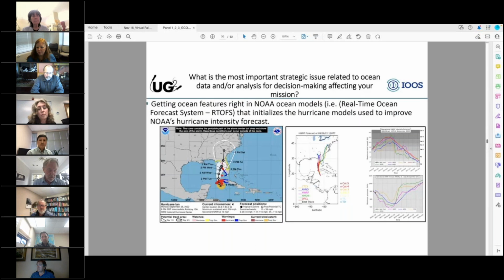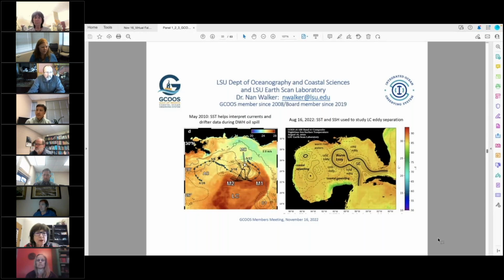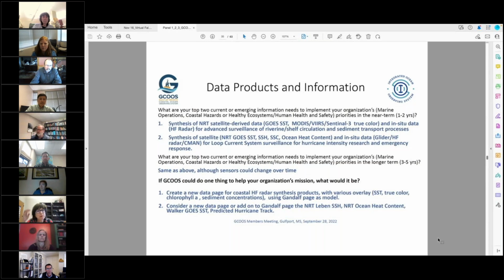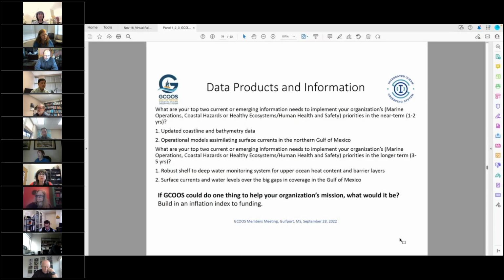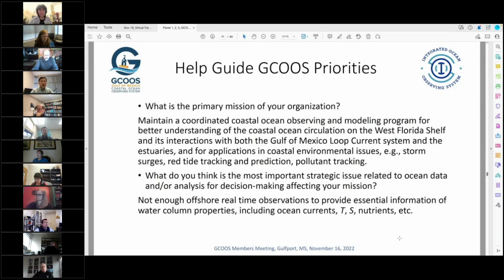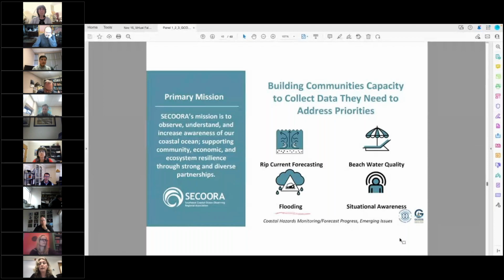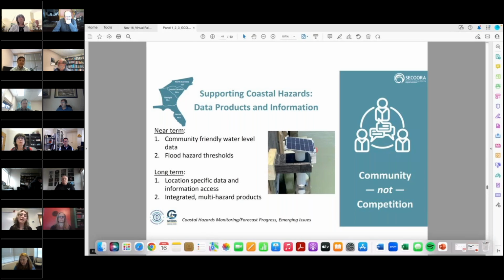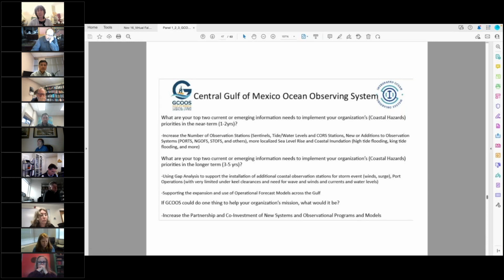GCOOS Fall Members Meeting 2022 — Panel 2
GCOOS holds two Members Meetings each year. One in the fall and one in the spring. The 2022 Fall Meeting took place virtually on Nov. 16. This recording covers the second panel.

Meeting Agenda
1-1:10 p.m.: Welcome and Purpose of Meeting — Kirsten Larsen, GCOOS Board Chair and NOAA National Centers for Environmental Information

1:10-1:30 p.m.: GCOOS Overview of New Five-Year Funding Cycle and Introduction to Panels —Dr. Jorge Brenner, GCOOS Executive Director

1:30-2:20 p.m.: Panel 1 — Marine Operations (four-minute presentations followed by Q&A, moderated by GCOOS Board Member David Driver)

Shell — Dr. Ruth Perry, Head of Regulatory Affairs, Offshore Wind Americas
Fugro — Ben Williams, Metocean Director, Americas
NOAA Office of Marine and Aviation Operations — Dexter Malley, Division Chief, UMS
Bureau of Ocean Energy Management (BOEM) — Tershara Matthews, Chief of the Office of Emerging Programs
Texas A&M University-Corpus Christi — Felimon Gayanilo, GCOOS Co-Data Manager
2:20-2:30 p.m.: Break

2:30-3:20 p.m.: Panel 2 — Coastal Hazards (four-minute presentations followed by Q&A, moderated by GCOOS Board Member Dr. Pat Hogan)

U.S. Underwater Glider User Group (UG2) — Bill Lingsch, Coordinator
University of South Florida — Dr. Yonggang Liu, Director, Ocean Circulation Lab, College of Marine Science
Louisiana State University — Dr. Nan Walker, Professor, Department of Oceanography and Coastal Sciences
University of Southern Mississippi (USM) — Dr. Stephan Howden, Professor, School of Ocean Science and Engineering
Southeast Coastal Ocean Observing Regional Association (SECOORA) — Debra Hernandez, Executive Director
NOAA Office of Coast Survey –Tim Osborn, Manager, Central Gulf Coast
3:20-3:30 p.m.: Break

3:30-4:20 p.m.: Panel 3 — Healthy Ecosystems/Human Health & Safety (four-minute presentations followed by Q&A, moderated by GCOOS Board Member Dr. Antonietta Quigg)

Environmental Protection Agency (EPA), Gulf Program — Dr. Troy Pierce, Chief Scientist
United States Geological Survey (USGS) — Dr. Kim Yates, Senior Research Oceanographer
Florida Fish and Wildlife Conservation Commission (FWC) — Dr. Kate Hubbard, Director of the Center for Red Tide Research
LSU — Dr. Nancy Rabalais, Professor of Oceanography and Coastal Sciences
The Water Institute of the Gulf — Dr. Alyssa Dausman, Senior Vice President and Chief Scientist
4:20-4:45 p.m.: Director’s Update — Dr. Jorge Brenner, GCOOS Executive Director

4:45-5 p.m.: Closing Remarks and Adjourn — Kirsten Larsen, GCOOS Board Chair and NOAA National Centers for Environmental Information